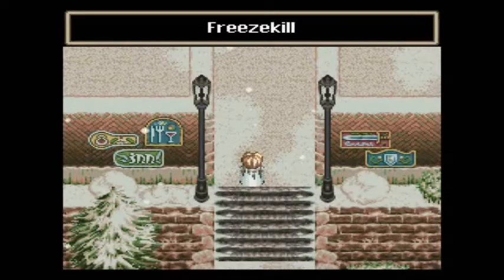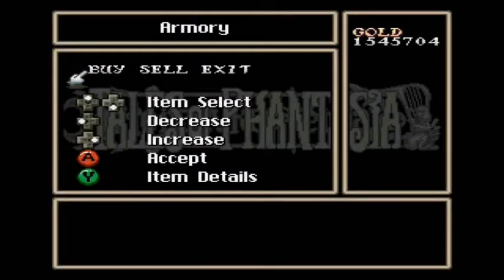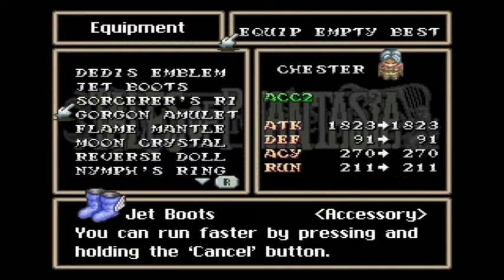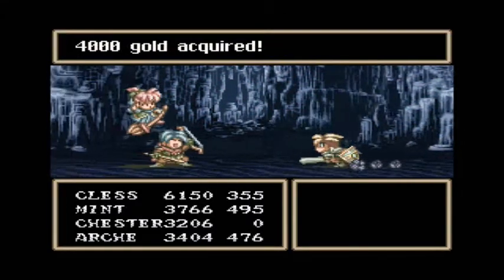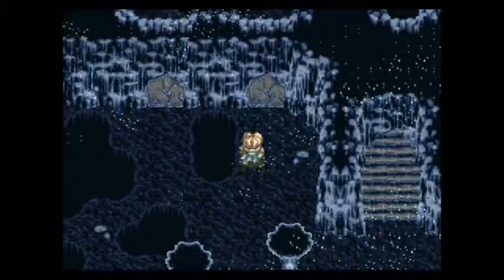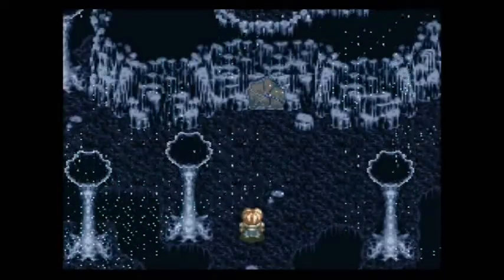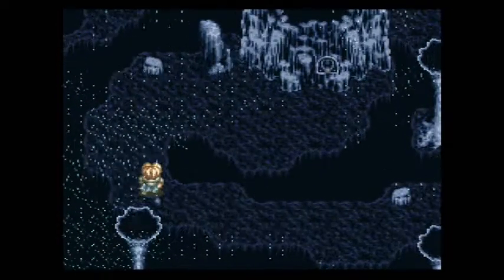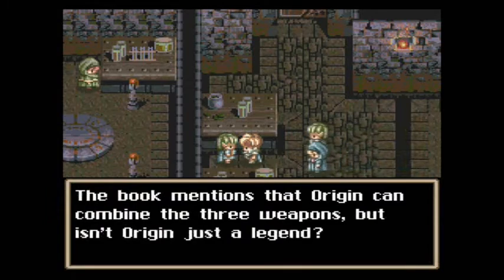Edgar Plays [TALES OF PHANTASIA] Part 19 - Hypothermia (2013) [OLD]